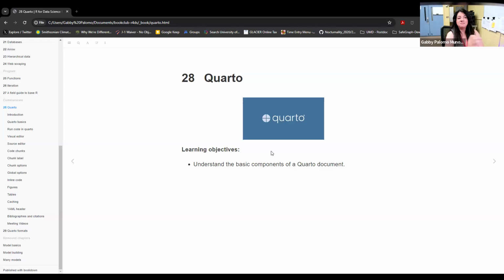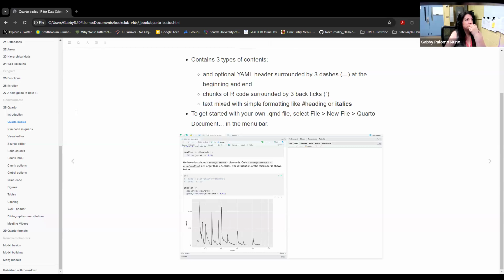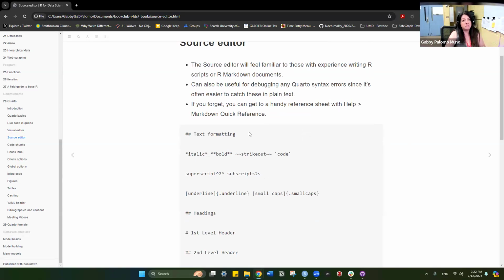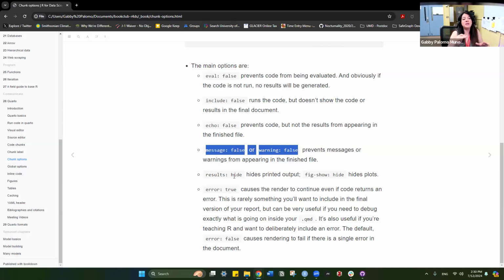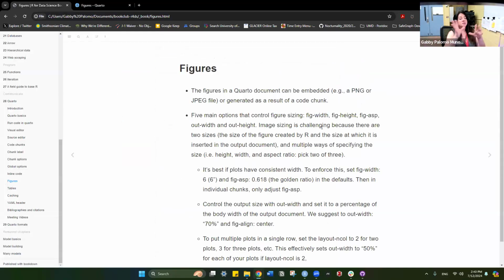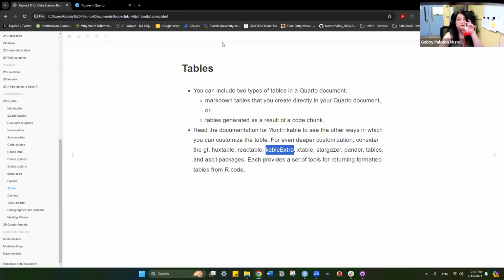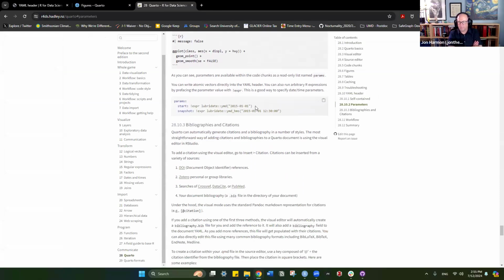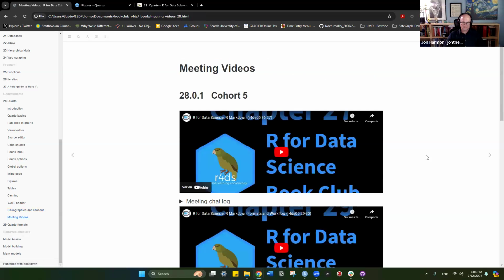R for Data Science: Quarto (r4ds10 28)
Gabby Palomo leads a discussion of Chapter 28 ("Quarto") from R for Data Science by Hadley Wickham, Mine Çetinkaya-Rundel, and Garrett Grolemund on 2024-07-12, to the DSLC r4ds Book Club. Cohort 10